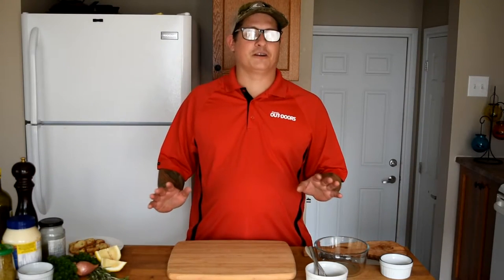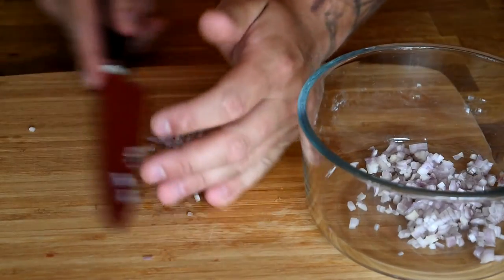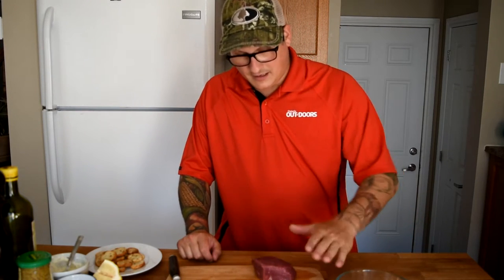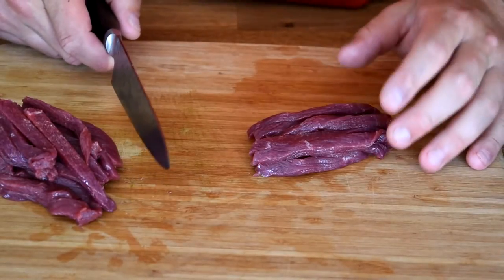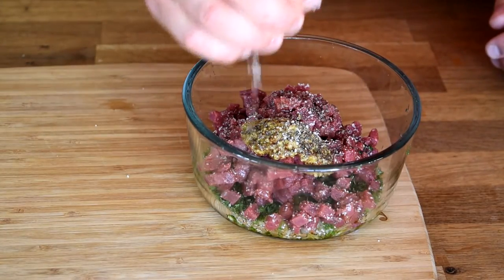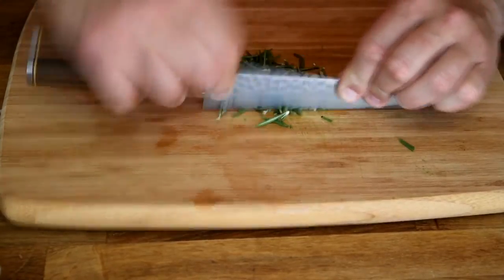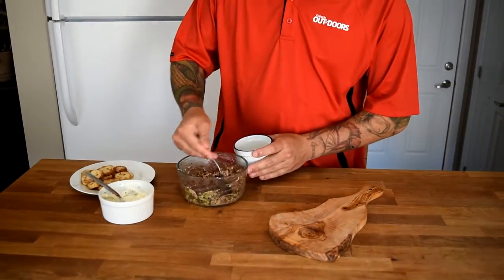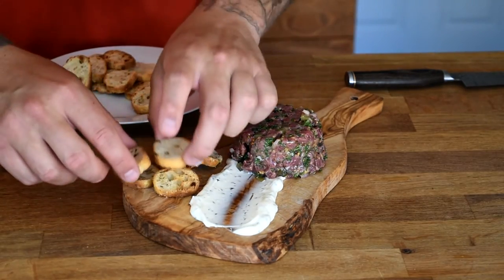Elk tartare with OOD Food Editor Andrew Rochon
From the 2016 Hunting Annual, OOD Food Editor Andrew Rochon prepares elk tartare with grainy Dijon, gherkins, and fresh parsley.